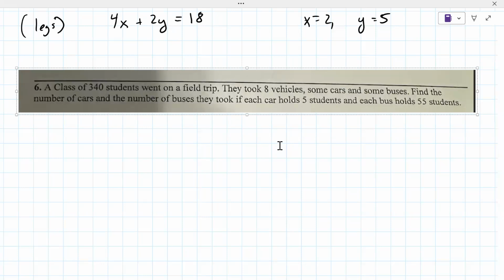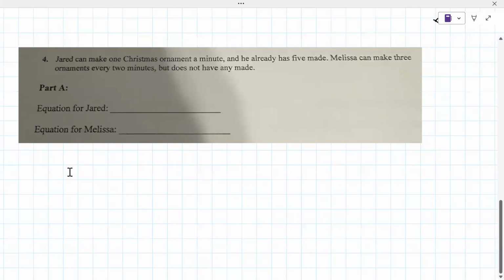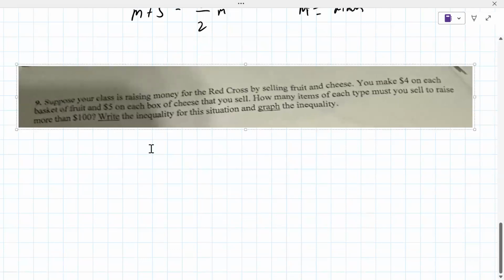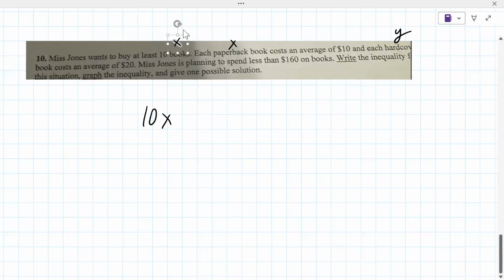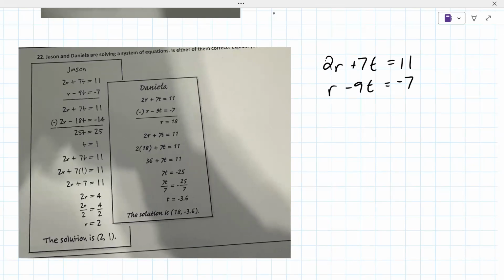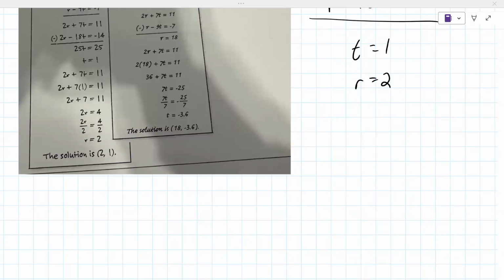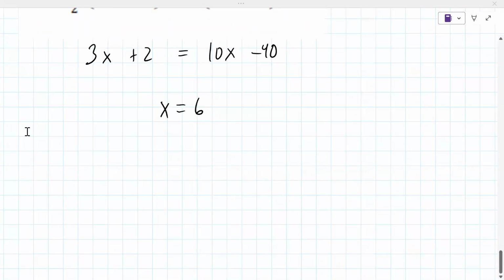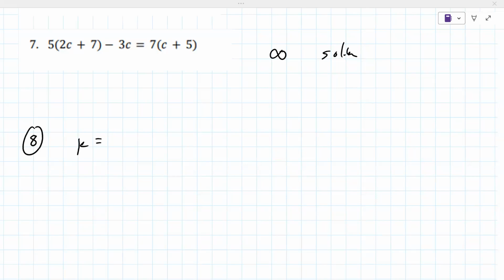High School Algebra 1 Lesson [2023-12-7 at 6pm MST Braeden R]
This lesson covered topics in Algebra 1.